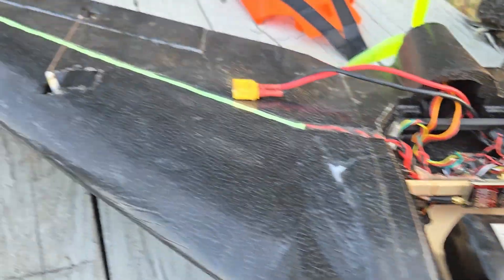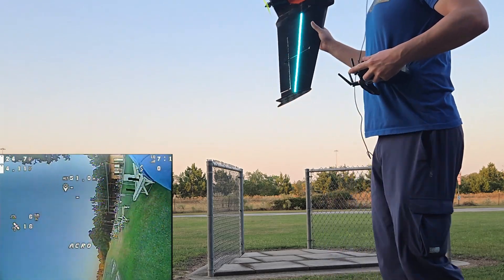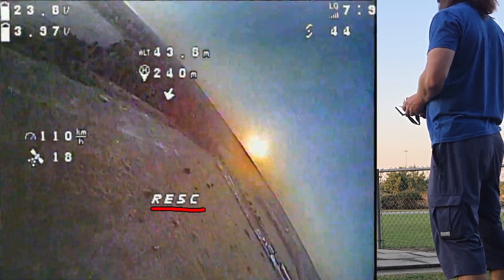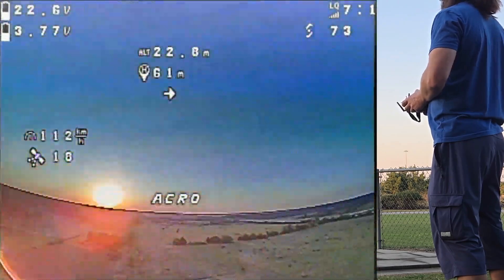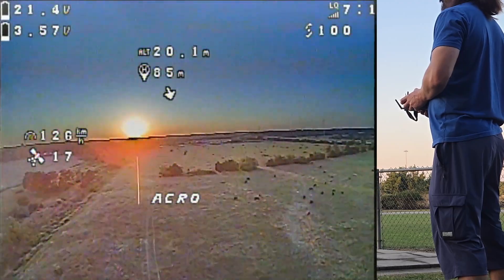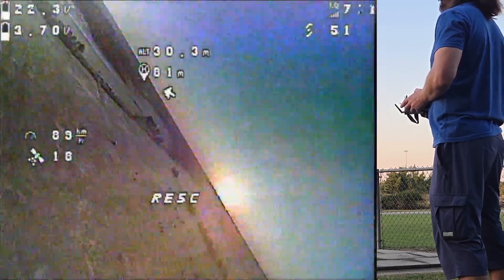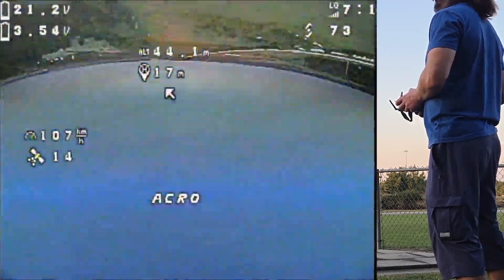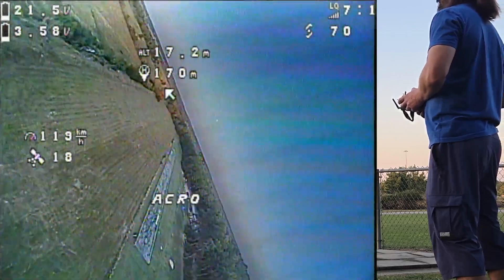Betaflight GPS rescue on a wing! Video shock lol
Work is still in progress :) Lots of wing changes, but 4.6 will be wings for nerds :) All settings are in CLI so far.

My setup:
Betaflight 4.6
Sonicmodel AR Wing classic
Emax ESCs
Headsup 533 motors
HQ R36 prop
Dogcom 6S 1380mah MCK V2
Emax 9g servos
Foxeer F722 fc
Holybro GPS
Matek servo board
Foxeer Predator nano V5 camera
Of course Radiomaster Boxer radio
ERLS 2.4G Radiomaster RX
COB 24V LEDs from Amazon